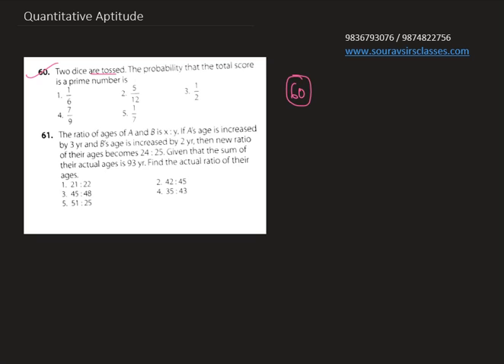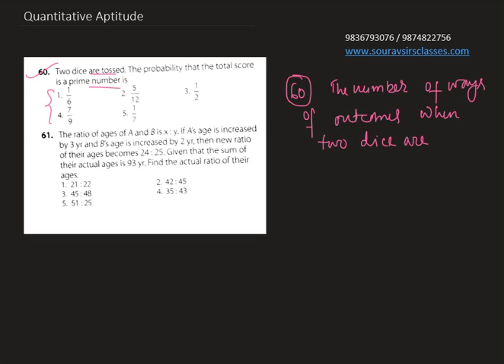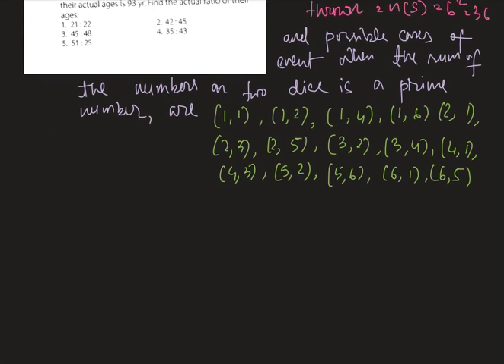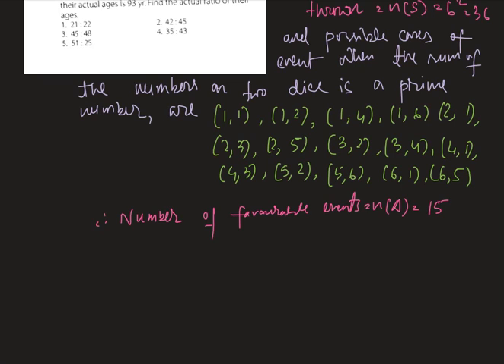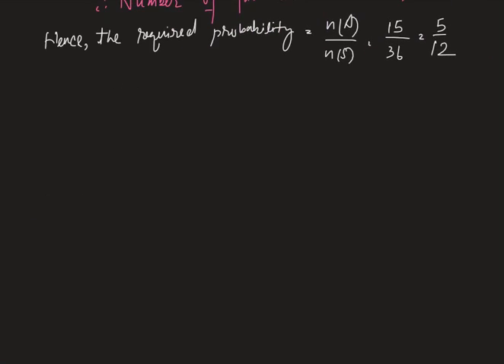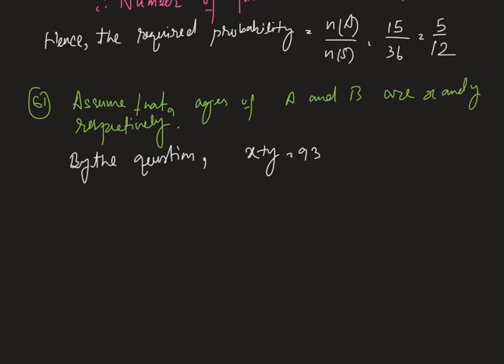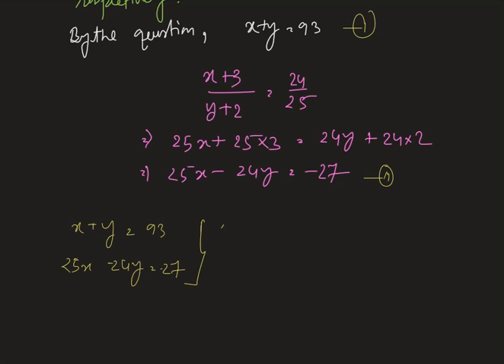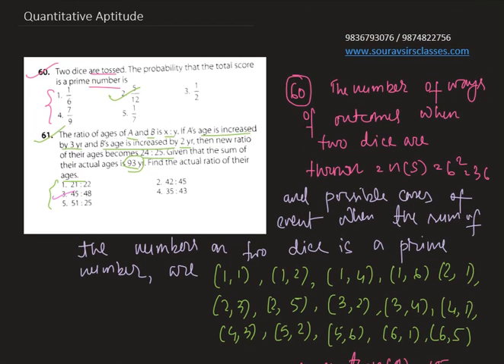Model quants question for TISSBAT. Special questions with unique shortcut tricks for problem solving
Tissbatsample quantitative aptitude questions with detailed solution and special shortcut tips and tricks for problem solving.

Tata Institute of Social Sciences (TISS) is a multi-campus public research university in Mumbai, India. It is Asia's oldest institute for professional social work education and was founded in 1936 in then Bombay Presidency of British India as the Sir Dorabji Tata Graduate School of Social Work by the Sir Dorabji Tata Trust.[3] In 1944, the institute was officially renamed as the Tata Institute of Social Sciences and in 1964, the Government of India declared TISS as deemed university under Section 3 of the University Grants Commission Act (UGC), 1956.[4]

In 1954, TISS moved to a permanent campus at Deonar, Mumbai (now known as the Main Campus), from the earlier campuses at Nagpada and then Andheri.[5] In 2001, the Deonar campus was expanded to include the Malti Jal and Jal A. D. Naoroji Campus Annexe, which are now commonly known as the New Campus. TISS, in 1986, established a rural campus in Tuljapur, Maharashtra and two off-campuses in Guwahati and Hyderabad in 2011. In addition to these campuses, TISS offers teaching, training, research, and development support from centres established across India including in Leh, Ladakh and Port Blair, the Andaman and Nicobar.[6]

TISS's academic programs focus on the social sciences and offers doctoral degrees in Management and Labour Studies, Disaster Studies, Development Studies, Education, Gender Studies, Health Studies, Law, Media and Cultural Studies, Public Policy, Rural Development and Social Work. Since its inception TISS has had a focus on field action including in responding to disasters such as the Partition of India,[7] the Bhopal disaster[8] and Uttarakhand floods.[9] Several TISS initiatives have shaped public policy in India, such as India's labour welfare laws.[10] Notable organizations and personalities have been appreciative of TISS's social service work including Eleanor Roosevelt,[5] Jawaharlal Nehru,[5] Niels Bohr[11] and the United Nations,[7] among others.
TISS BAT 2020 has been successfully conducted on August 09, 2020. The exam was conducted in an online proctored mode. TISS BAT 2020 Result will be announced on August 25, 2020, on the official portal. After the declaration of results, the qualified candidates will have to upload their documents and pay the admission fee from August 28 to September 13, 2020. Apart from that, candidates will have to upload class 12th marks by August 23, 2020. Failing to do so, their candidature will be canceled.

Latest: TISS BAT 2020 Result has been released on August 26, 2020. Check here

TISS BAT, elaborated as Tata Institute of Social Sciences Bachelor Admission Test is an entrance exam that is conducted by Tata Institute of Social Sciences. Candidates must have passed class 12 or must be appearing in the same and must be below 23 years of age to be eligible for the exam.

TISS BAT 2020 Registration window has been closed on April 30, 2020. Already registered candidate can submit TISS BAT 2020 Application form before May 04, 2020.
TISS BAT 2020 will be conducted for admitting students in BA program in Social Sciences and in Social Work.
TISS BAT 2020 will be held across 21 cities of the country.
TISS BAT 2020 will be divided into 2 parts, Paper 1 and Paper 2. Paper 1 will be an online MCQ test and Paper 2 will be an essay writing test.
Candidates who clears the cut off for both the exams will be called for counselling process.
Candidates who successfully get their documents verified in the counselling, will be offered admission in various campuses.
Through this test, the institution provides admission to candidates in Bachelor of Arts program in Social Sciences, Bachelor of Arts in Social Work and Integrated BA program in Social Sciences and in Social work. These programs are currently offered at the Tuljapur, Hyderabad and Guwahati campus of the institution.